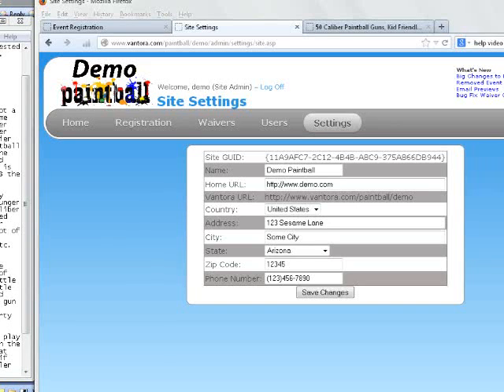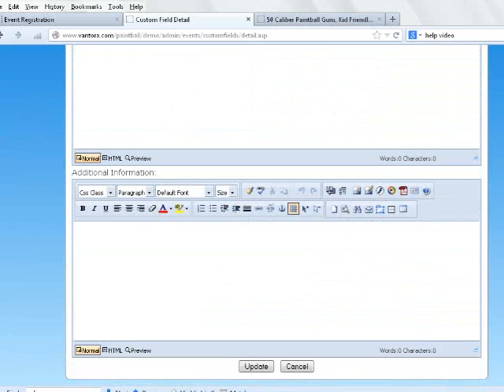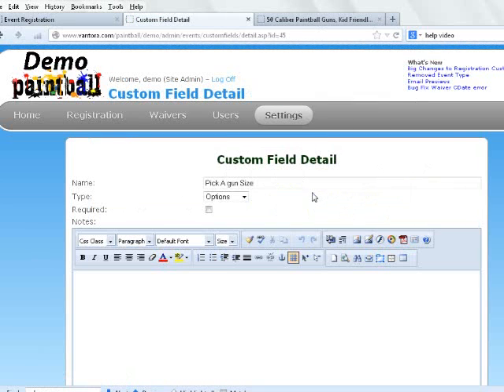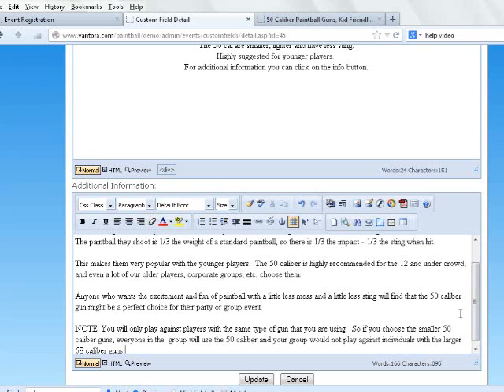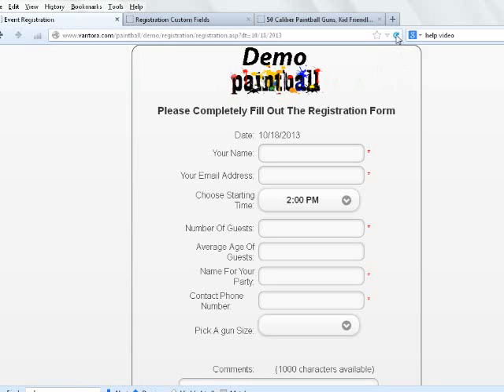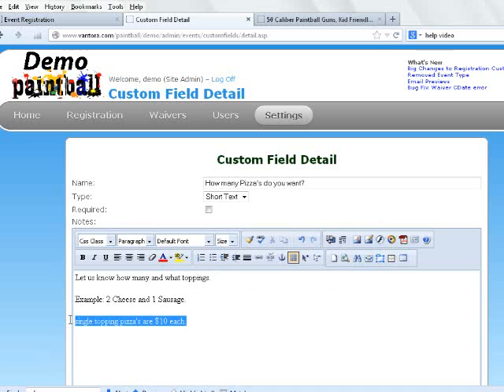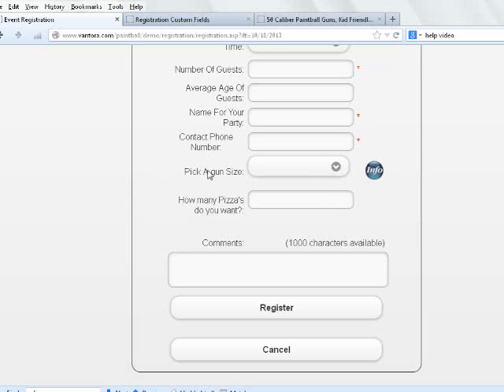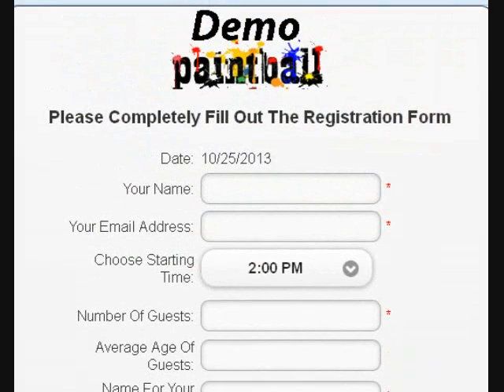Custom Fields in Vantora.com Registration System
How to create and modify custom fields in the Vantora.com registration system